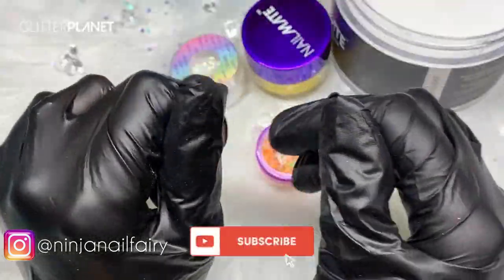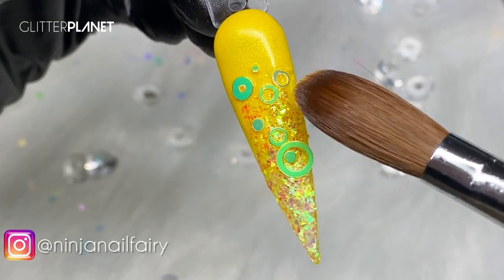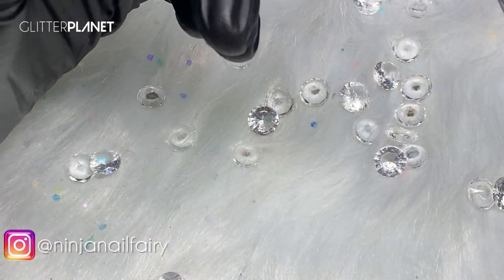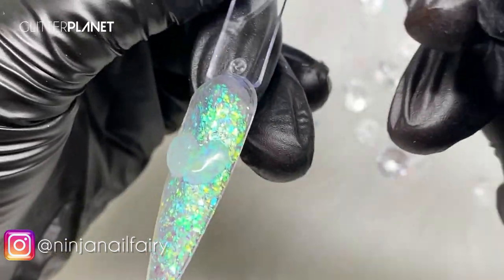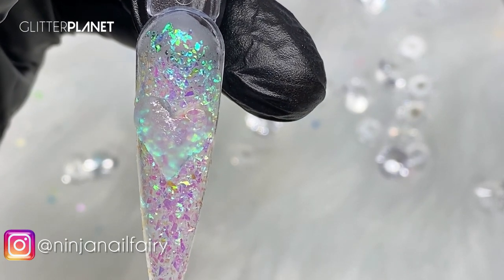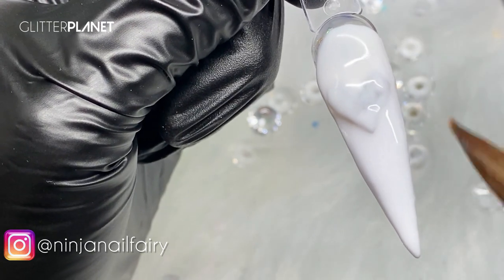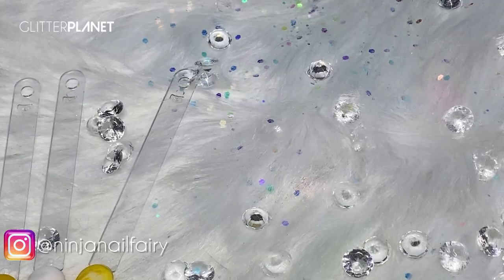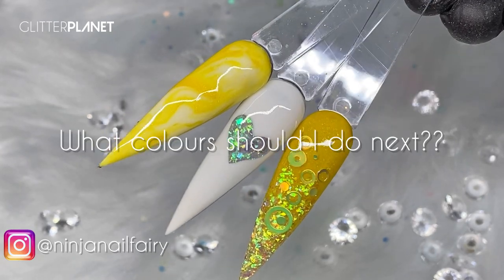Yellow & White Colour Block Acrylic Nails|Mini Story Time -I got forced to have the WORST Dessert!🥲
hey you! I hope you enjoy this video - I am creating 3 nails using white and yellow acrylic and some glitters 💛 Remember all products are available from my website - glitterplanetuk.com and you can use code NINJA5 for discount - thankyou - have a fab day - Lorna xoxo

Press on nails made by me coming soon 🌈

🛍 Products in this video from Glitter planet :
Sunshine yellow acrylic
Blizzard white acrylic
crystal clear acrylic
Pink lemonade micro shards
Yellow Rings
Supergloss top coat
no.5 3d brush